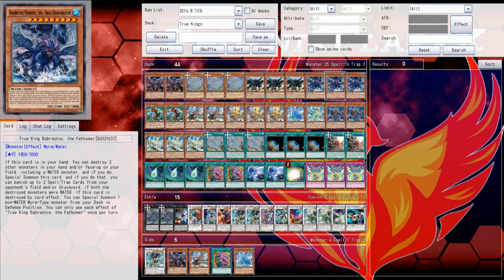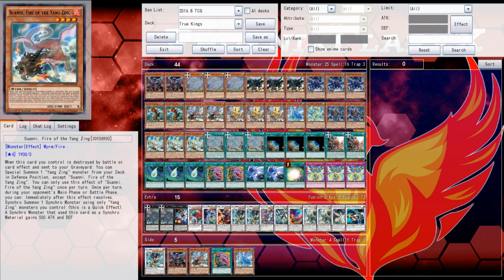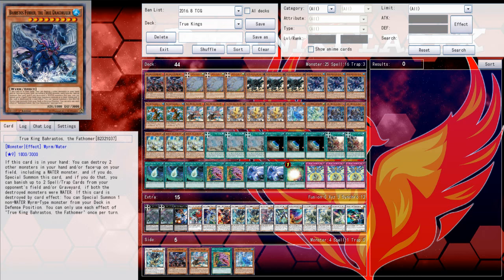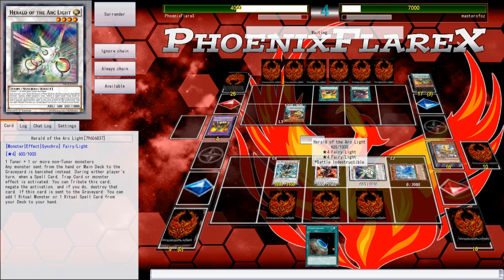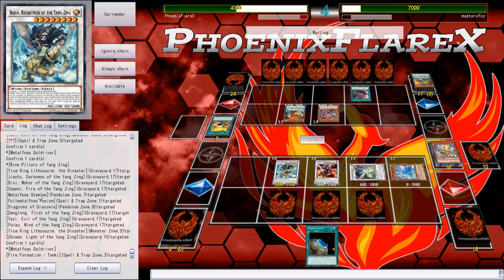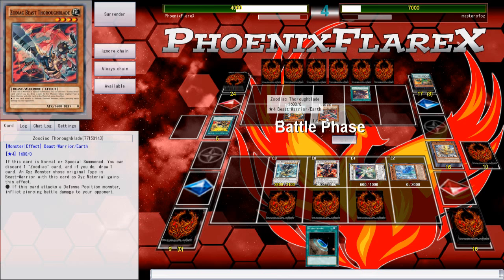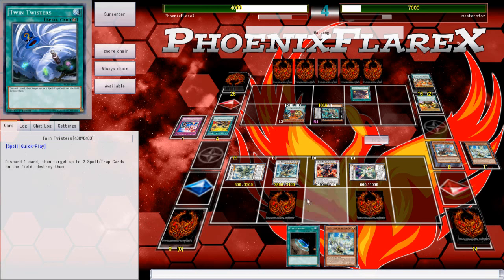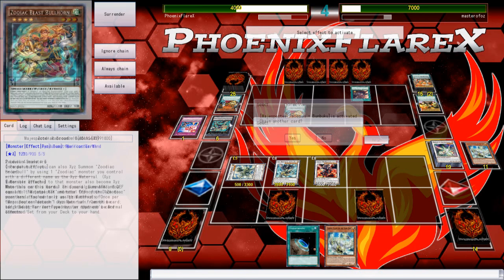True King Yang Zing w/Disciples of the Dracophoenix (YGOpro Duel) Infinite Pot of Avarice?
Todays game is against Zoodiac Metalfoes

Link to Strawpoll for input on how I continue this filming method.

↓↓↓FIND ME ON THE FOLLOWING SOCIAL MEDIA HERE↓↓↓↓
Add me as a friend on Facebook!
Watch/Play With Me Online
►YGOpro/DevPro - PhoenixFlareX